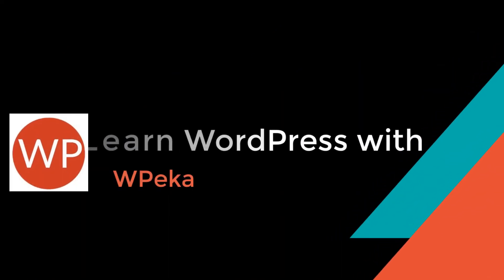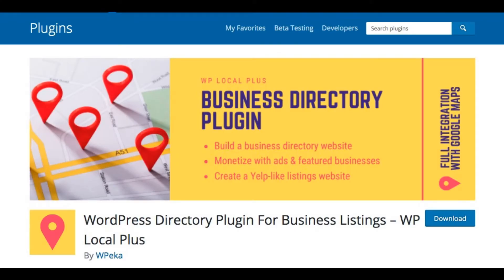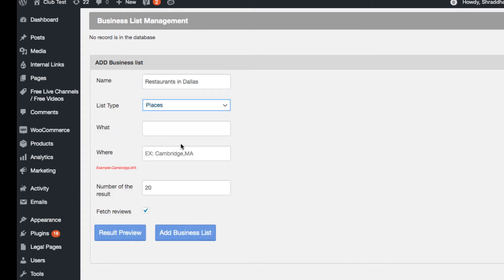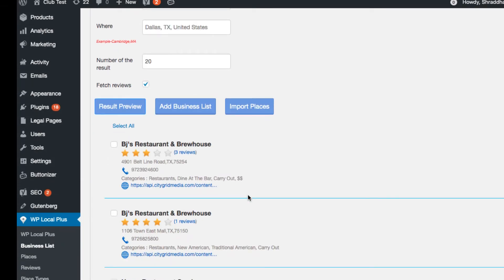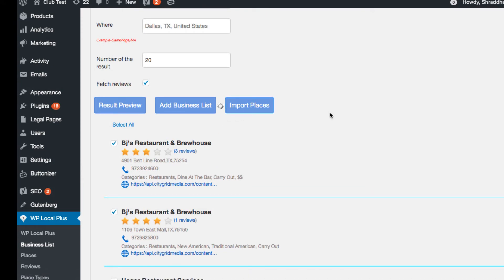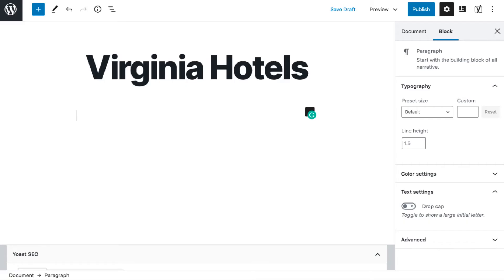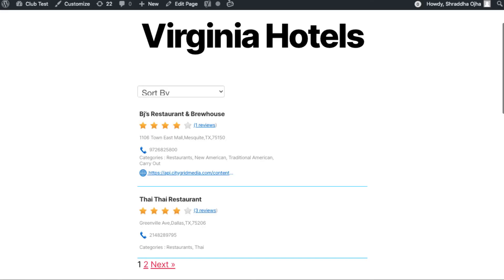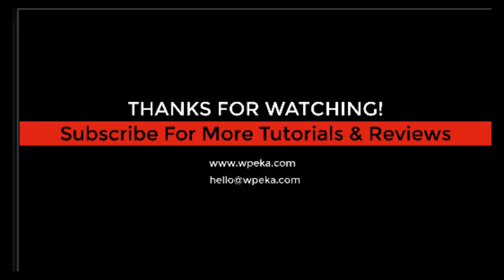WP Local Plus: Create a business directory website in just a few clicks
WP Local Plus is a completely automated, WordPress plugin with which you can create content-filled, local business directories. Besides listings, it’s possible to include reviews, coupon offers and Google Maps integration, and more!

It is powerful and easy to set up the WordPress Directory Plugin. It is a completely automated, turn-key WordPress plugin that will allow you to automatically create content packed, dynamic local business directories complete with dynamic business reviews, business listings, coupon offers and Google Maps integration, and much more, right from within your WordPress blog. No other WordPress plugin does what WPLocalPlus does.

You can also show business reviews and ratings. WP Local Plus can be used for:

1. Building a business directory on WordPress websites
2. Show hotels and facilities near an event venue on event websites
3. Generate leads from local lead generation websites
4. Showcase locations for Multi-location businesses

In short, WP Local Plus helps you build a local business directory, showcase businesses, and monetize your website.